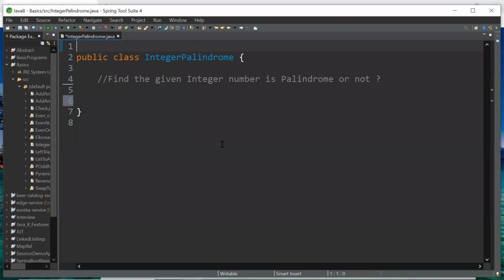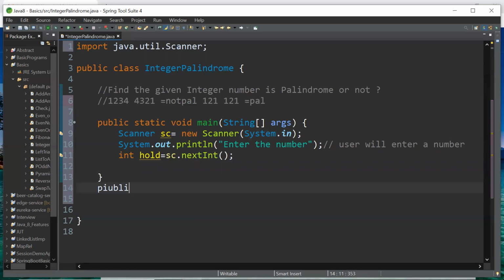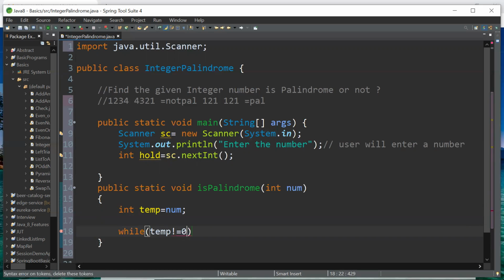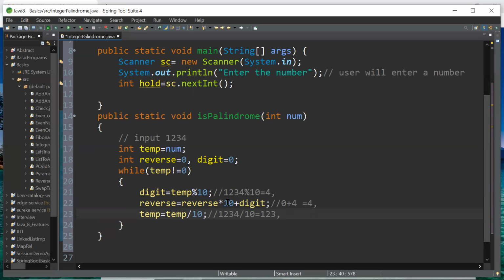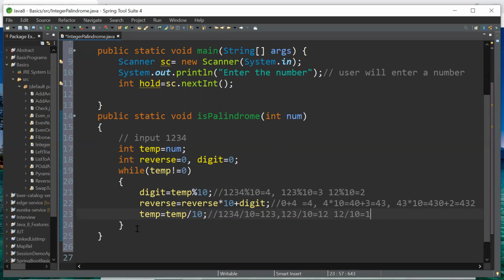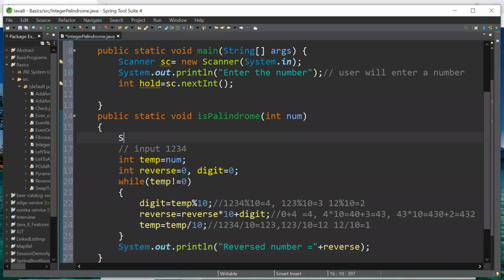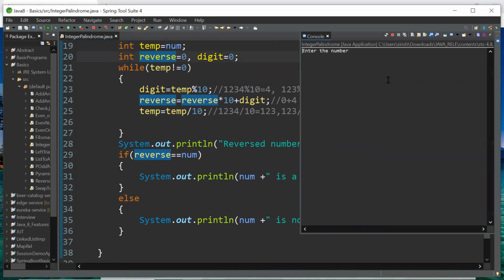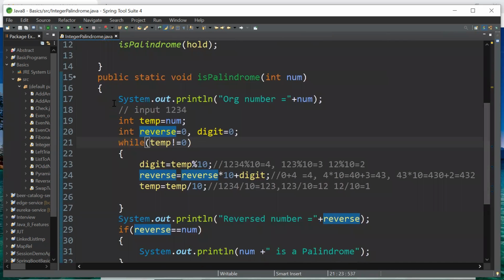The Given Integer Number is Palindrome or Not in Java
Finding Integer number is Palindrome or not, Basically it very easy program we can find using while loop.